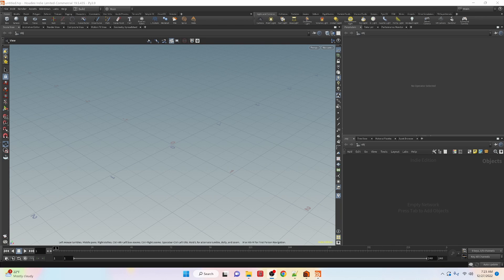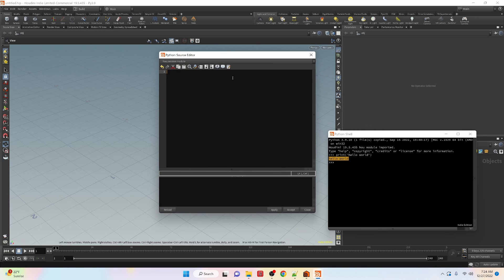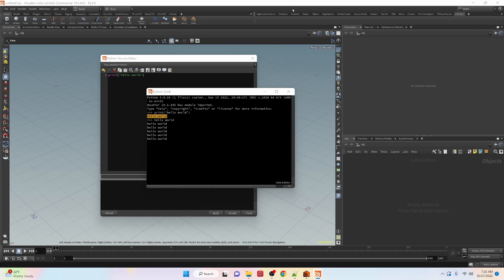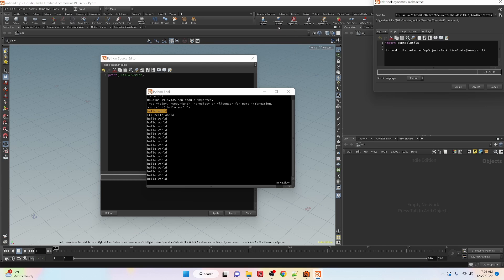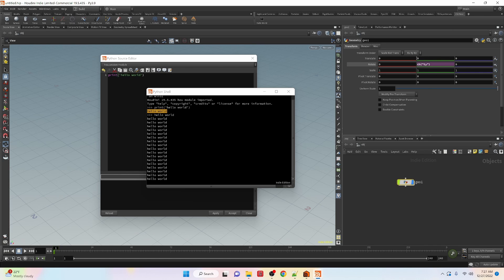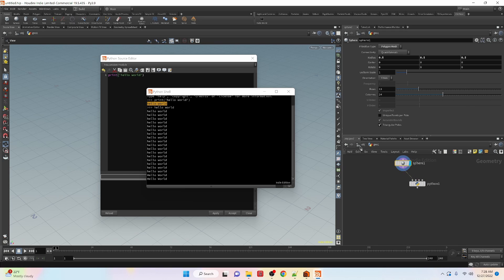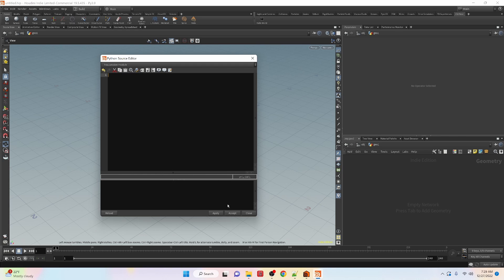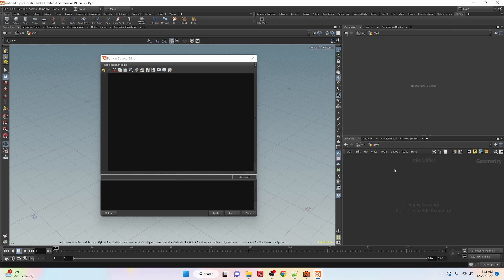Day 1 - Houdini Scripting Interface | Houdini 10 Day Introduction to Python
Chapters
00:00 Intro
00:10 Python Shell
00:45 Python Source Editor
01:39 Shelf Tab
03:21 Geometry Node
04:05 Python Node
 07:01 Outro